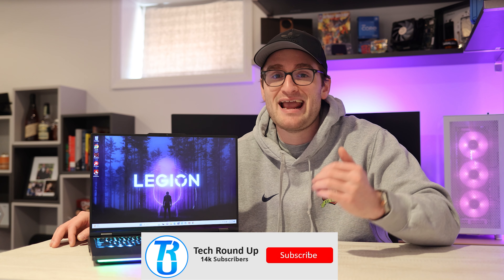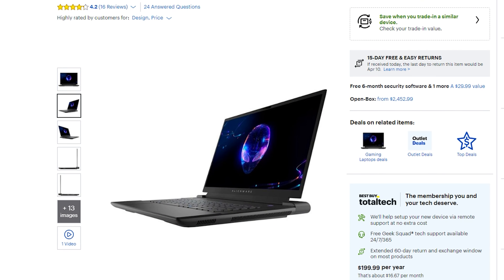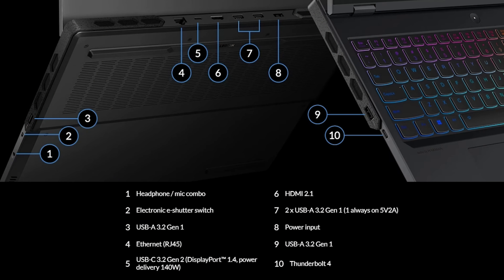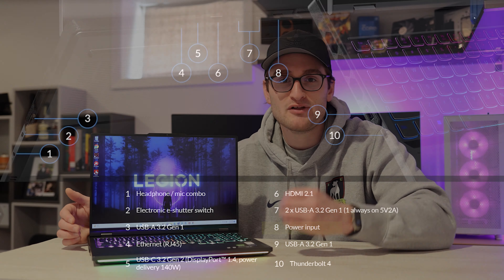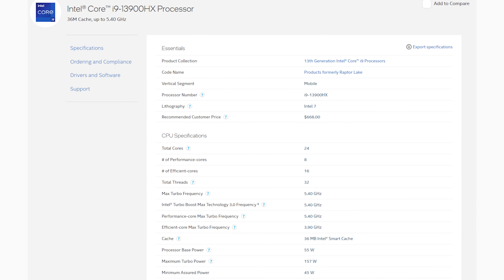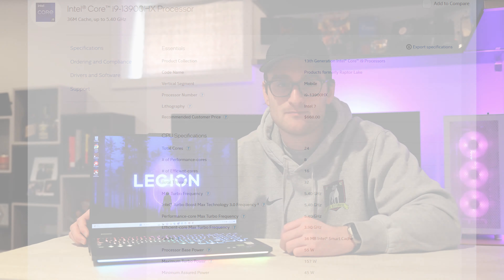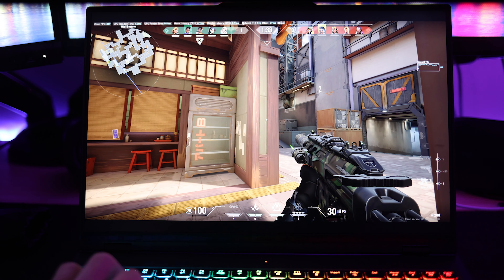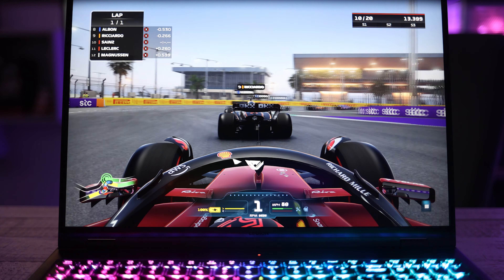This RTX 4080 Laptop is Hard to Beat - Lenovo Legion Pro 7i (2023) Review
Take a look at the all new Lenovo Legion Pro 7i Gen 8 gaming laptop. It is crazy powerful with an RTX 4080 GPU and an Intel i9-13900HX CPU, along with a 240hz display. Check it all out in this review!